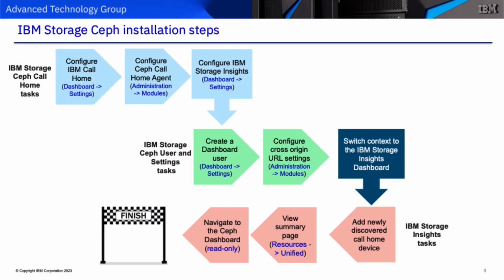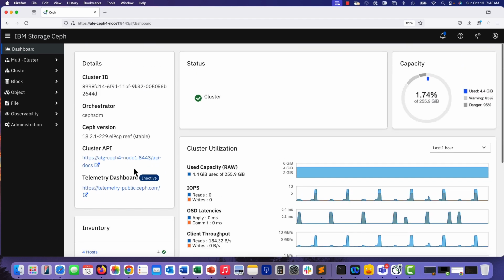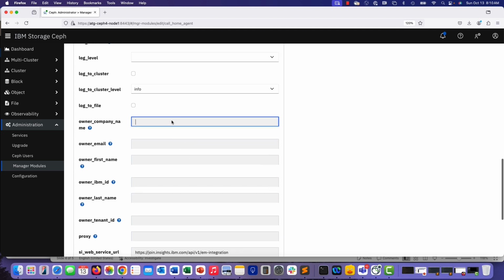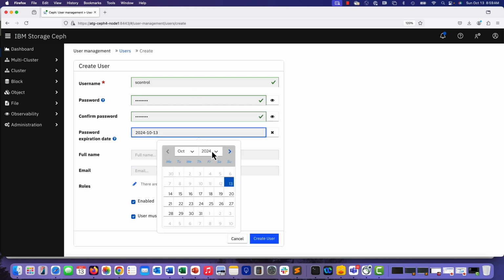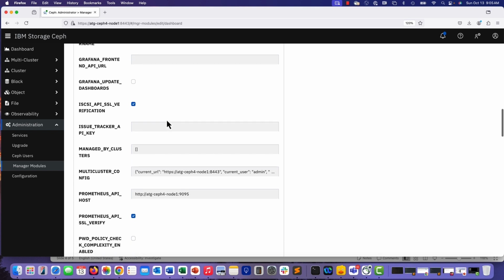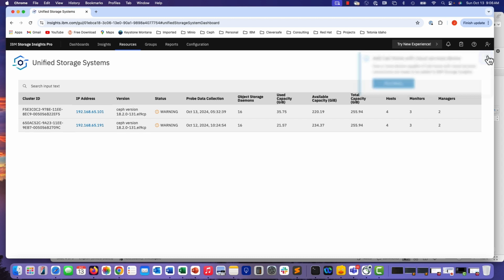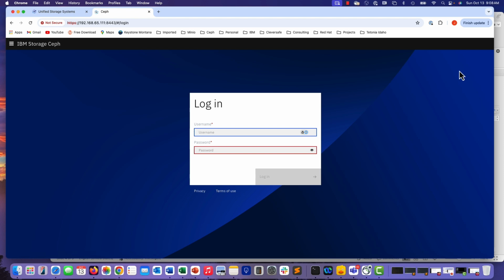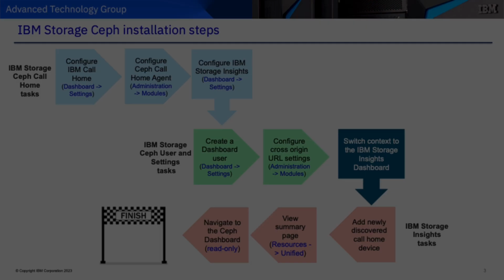IBM Storage Insights : Integration with IBM Storage Ceph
This video demonstrate how IBM Storage Ceph integrate with IBM Storage Insights for Observability.